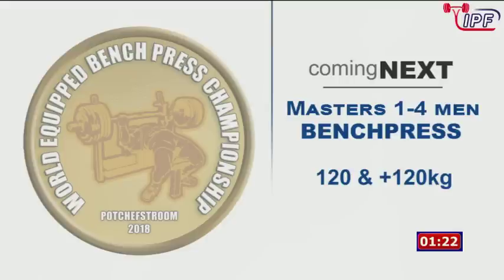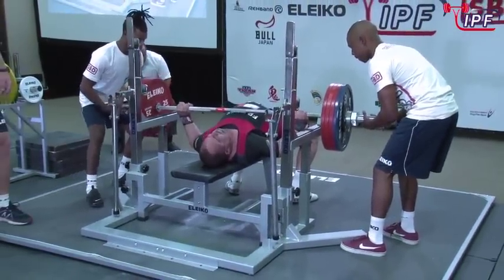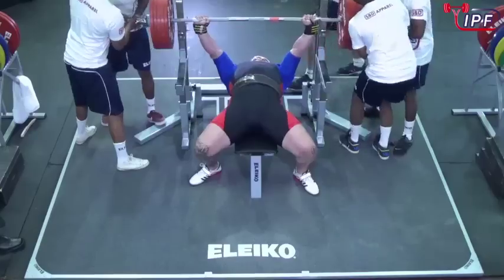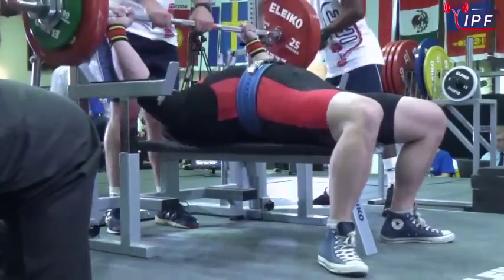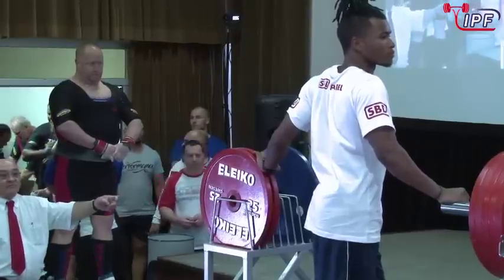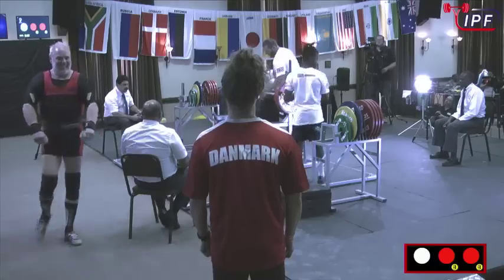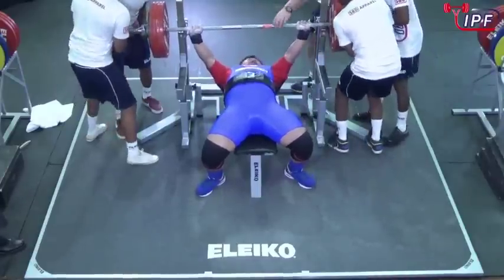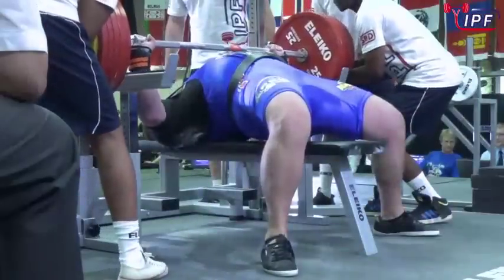Men M1-M4, 120-120+ kg - World Equipped Bench Press Championships 2018